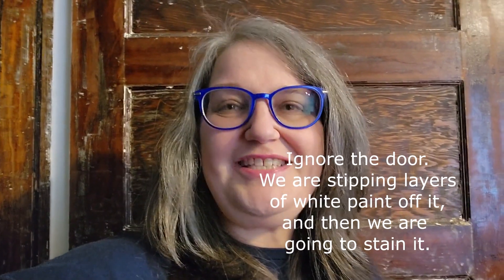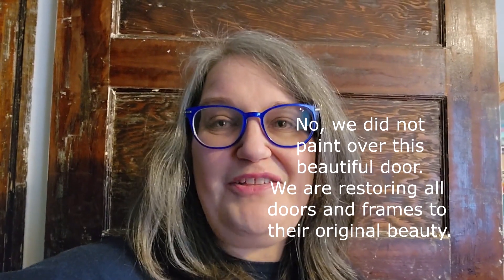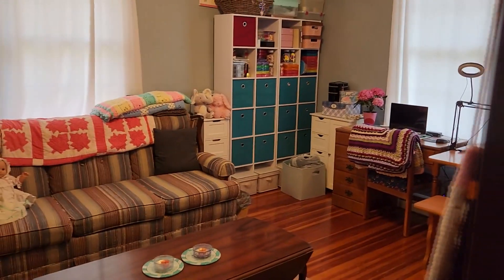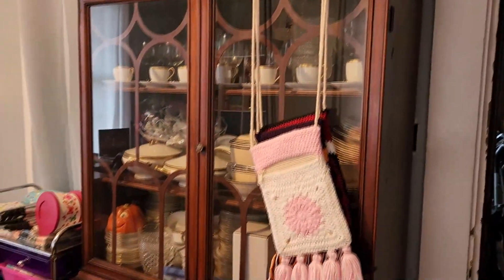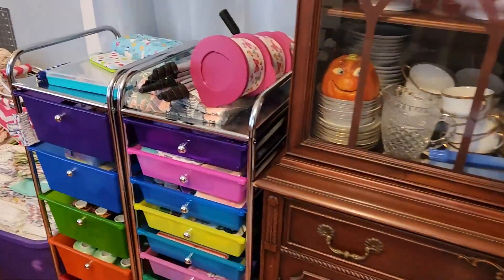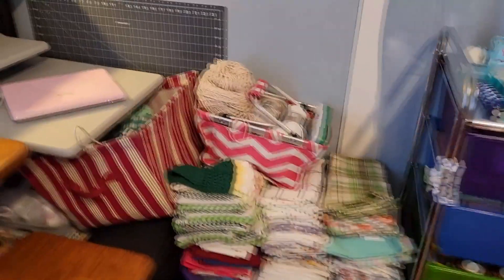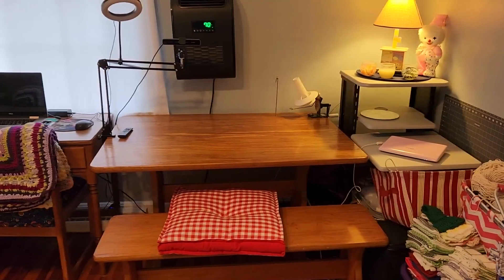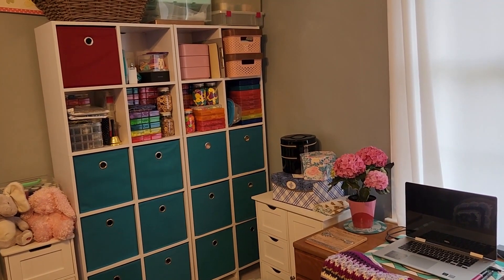Yarn Joy Adventures With Cynthia #14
Thank you for joining me on these Yarn JOY Adventures as we encourage one another to work on our projects and share our finished makes.

Stay crafty in your own way and make your own Joyful Creations! And above everything else, be kind to one another and yourself! Nugs and JOY! Be Joyful!

Please consider joining the JOY Team. I love ALL my JOY family and appreciate all your support through watching videos and leaving JOY thumbs. Your added support through membership Fees will help me continue to provide relatable and crafty content for everyone. If interested, click this link:

*Don't forget to give me a JOY thumb if you like this video